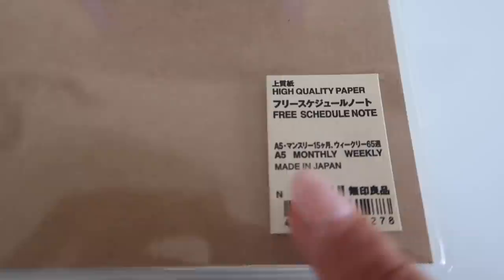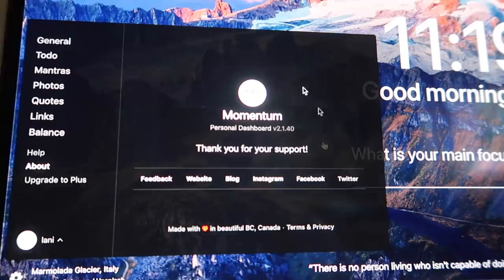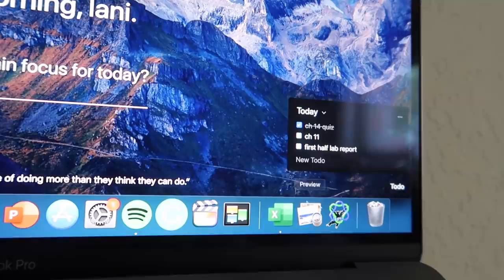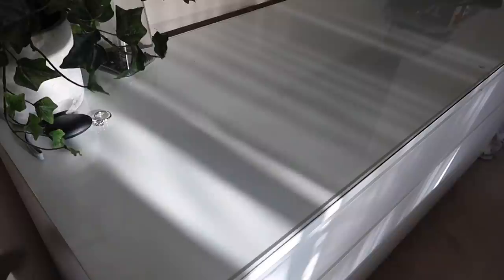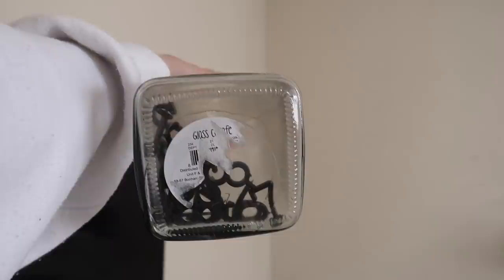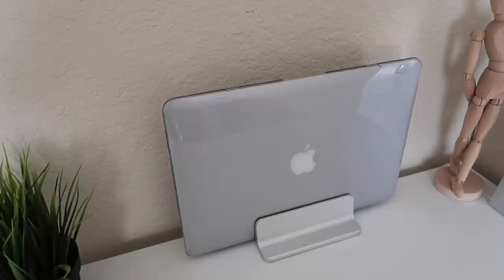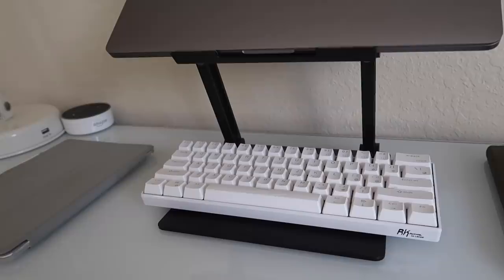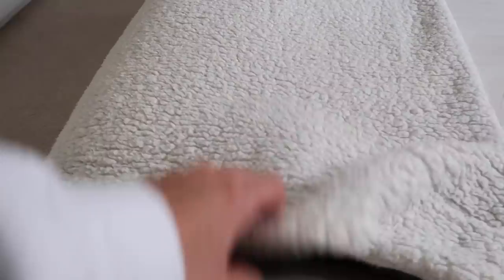A DAILY VLOG | how i plan my exams, room + desk tour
hi!
in this vlog i mention how i plan out my studying/assignments and give a mini room tour. hope you enjoy!

thank you again for all the love & support,
lani

filmed with canon G7X mark ii and/or iphone 11